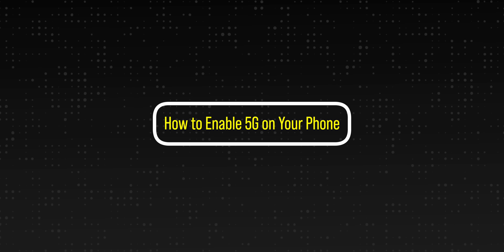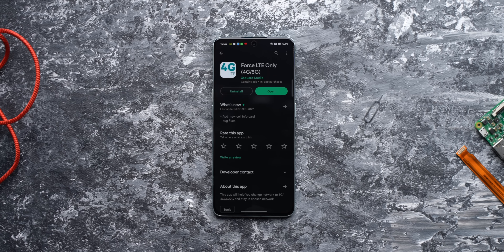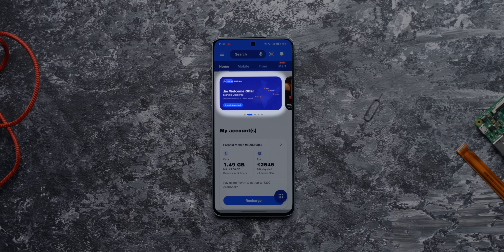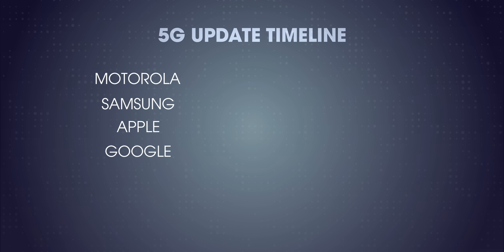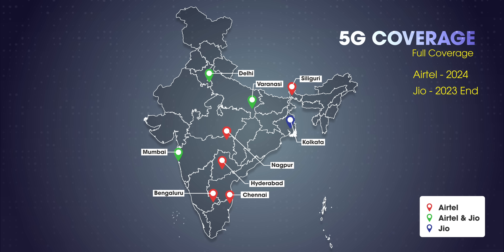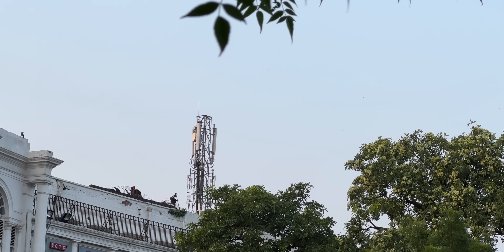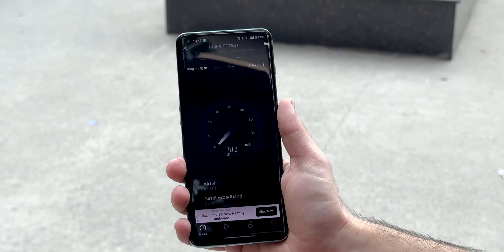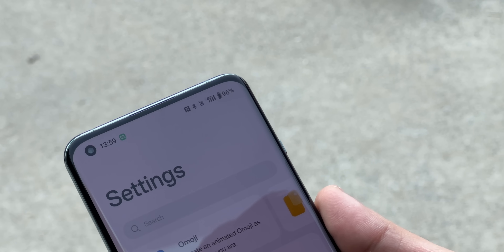How to Use 5G in India RIGHT NOW!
5G is finally rolling out in India but not many people know that you can actually use 5G in India right now. In this video, we tell you how to enable 5G on your phone, find 5G network around you and use 5G on your smartphone.

Airtel 5G Plus Launched: How to Use Airtel 5G Network in India
Jio True 5G Launched: How to Use Jio 5G Network in India

Chapters:
0:00 Intro
0:07 Something Important Regarding 5G Scams in India
0:32 How to Enable 5G on Your Phone
02:09 5G Coverage in Your Area
02:48 Our Experience with 5G
03:56 The Truth About 5G in India